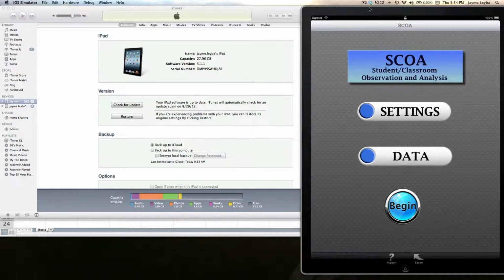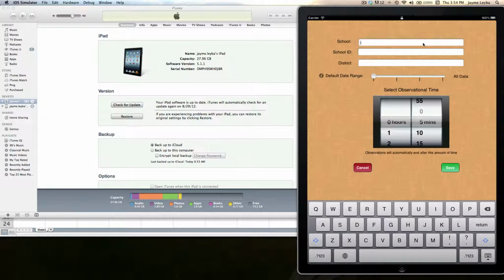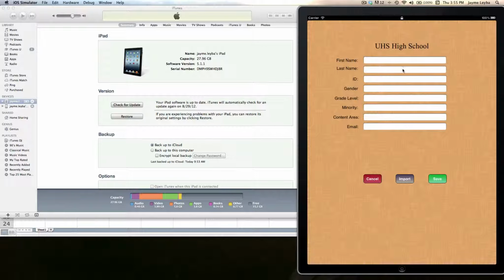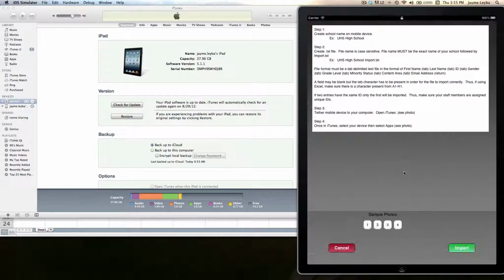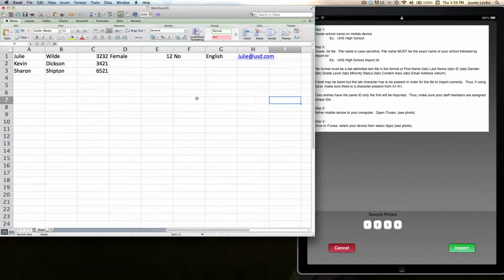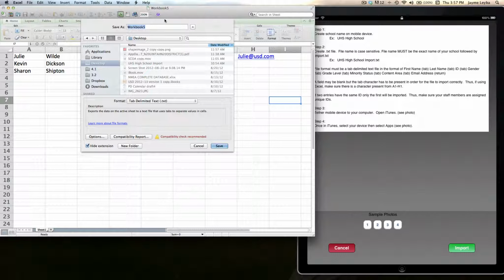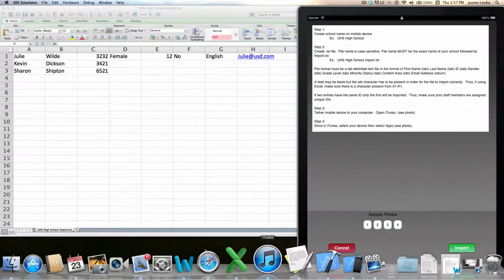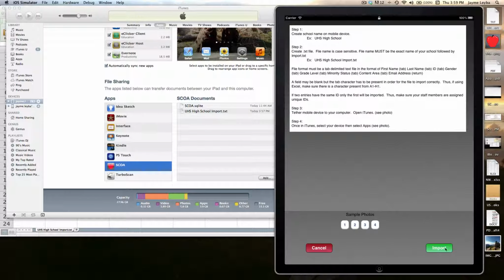SCOA.mov4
Short demo on how to add staff roster in SCOA app.